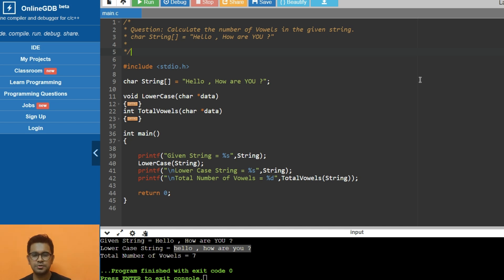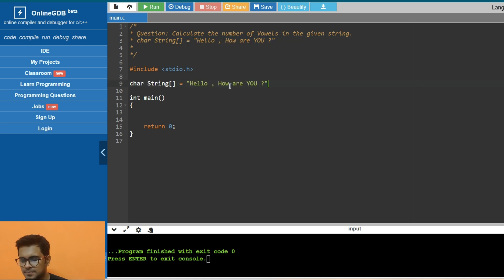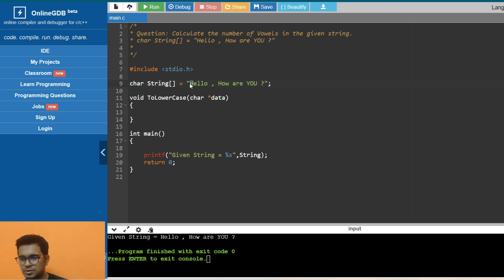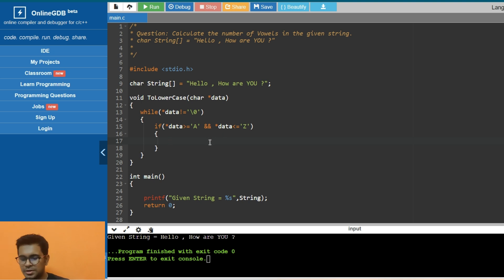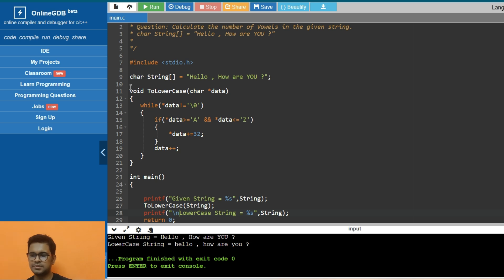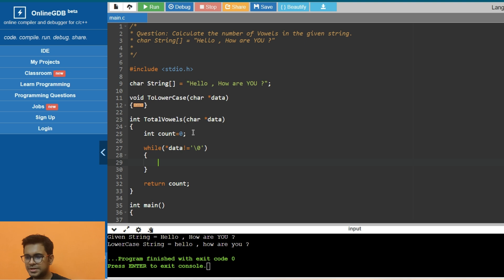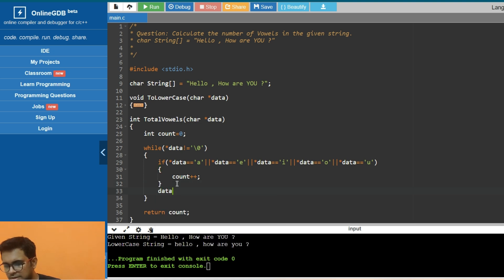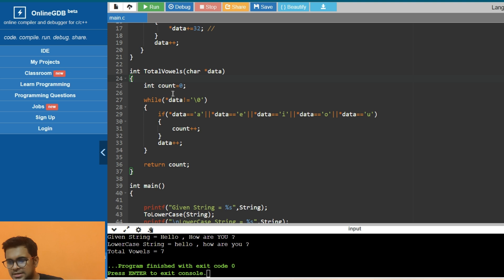Embedded C Coding Interview || Question on Strings || Upper case to Lower || Firmware Developer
This is a coding round interview question